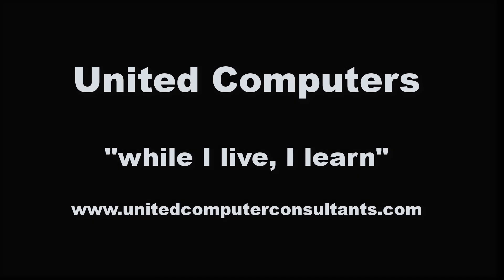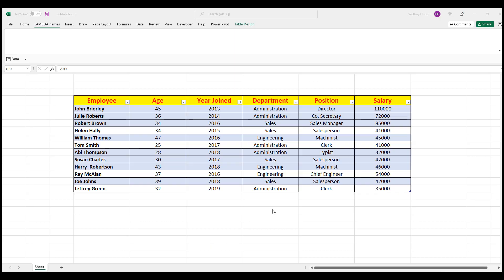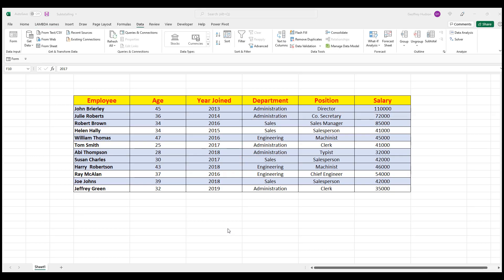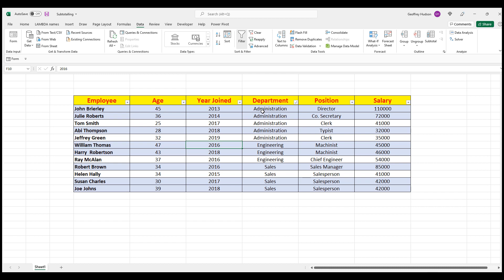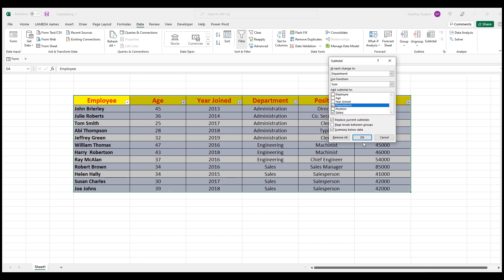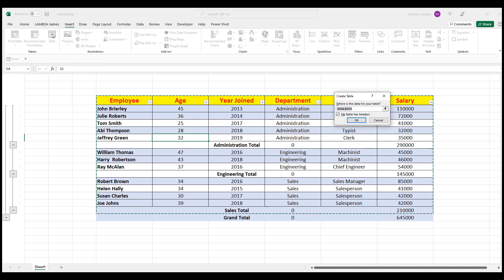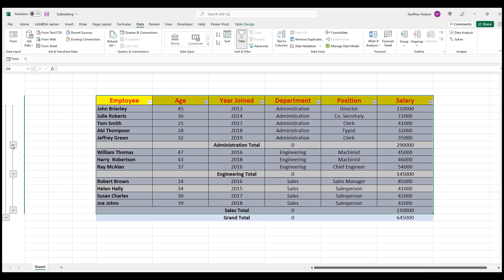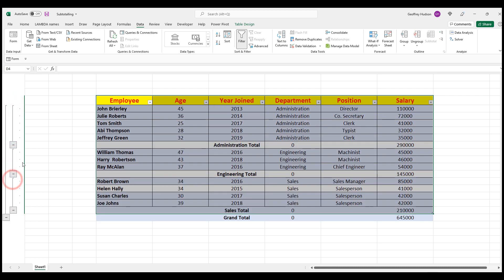EXCEL. All versions. Learn to use the SUBTOTAL function to enhance data analysis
Subtotalling data in Excel requires an understanding of a function limitation. Fully demonstrated and explained, this highly useful feature is also expanded to show how subtotalled data can be grouped/ungrouped for analysis.
A must-know where your data contains numbers in salaries, sales, costs etc. that need to be grouped.

Screen recording software: Camtasia for Windows 18.00
Hardware: Dell 24 2700 all-in-one 1tb hd 8mb RAM 23.8" touch screen
Operating system:Windows 10